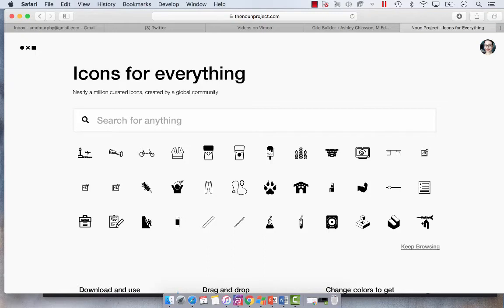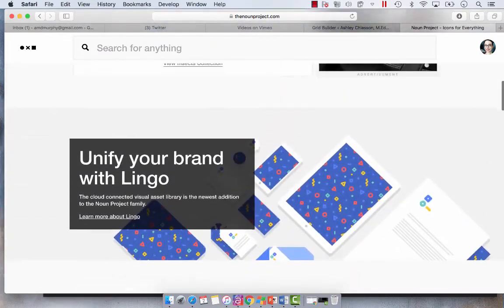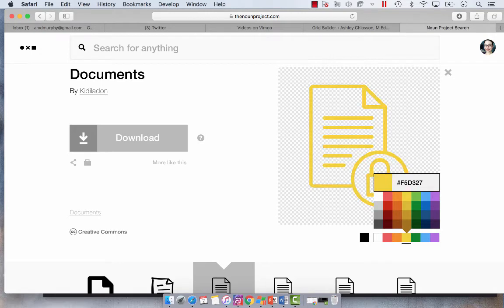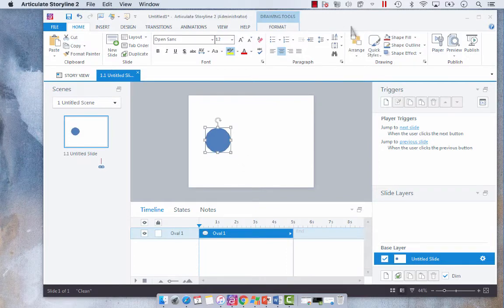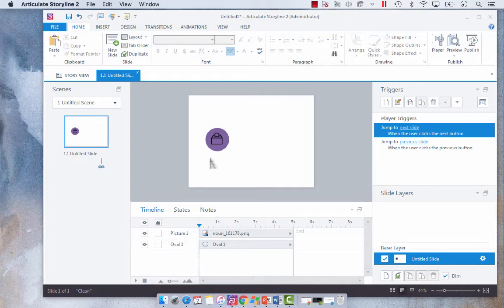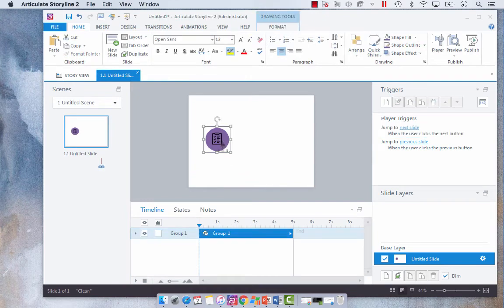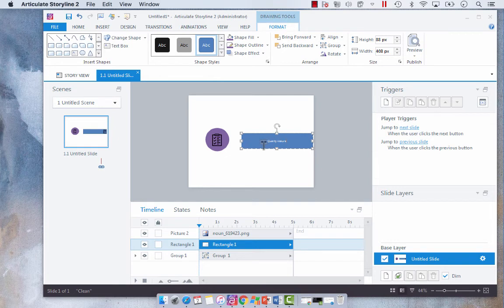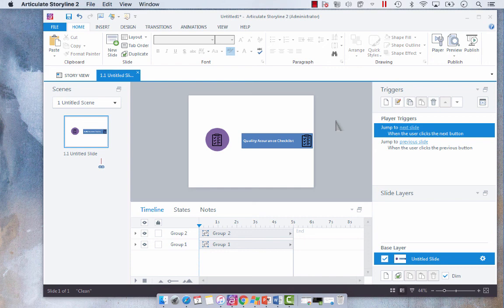Using The Noun Project to Create Custom Icons in Articulate Storyline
This video shows you how I use a very affordable resource, The Noun Project, to create custom icons in Articulate Storyline. I like to use this method more than the icons in the Storyline Content Library because those icons are often grouped objects which can be annoying when users need to click them.